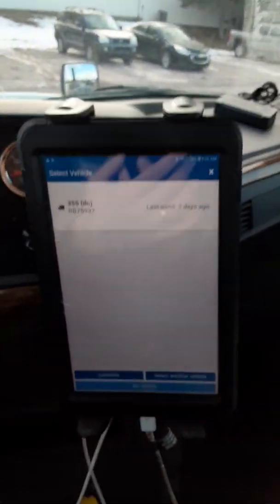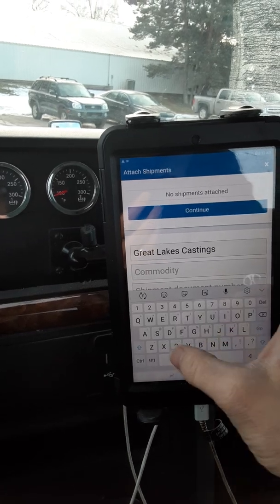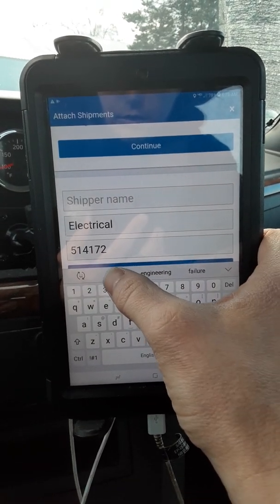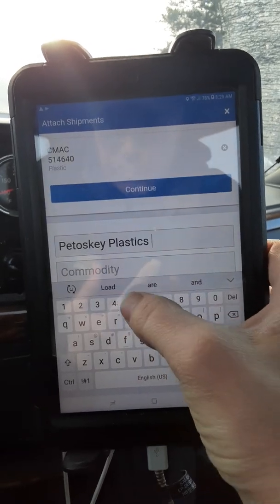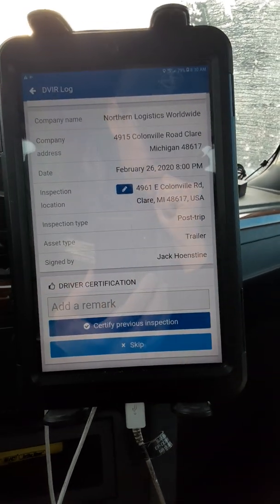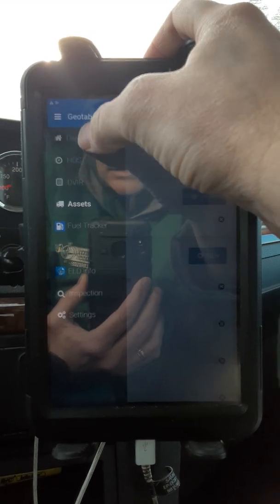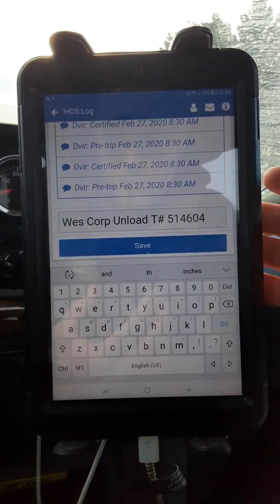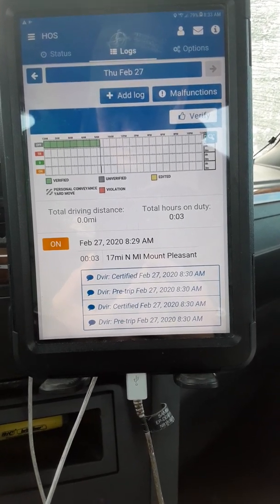How To Use The GeoTab Drive eLog App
This video is a basic introduction to the GeoTab Drive App. I will show you, step by step,  how to perform basic functions on the app. How to log in, log your various stops, perform your DVIR's and log out at the end of the day.